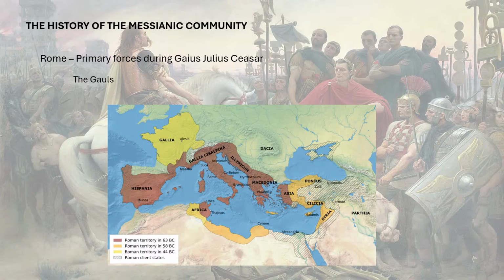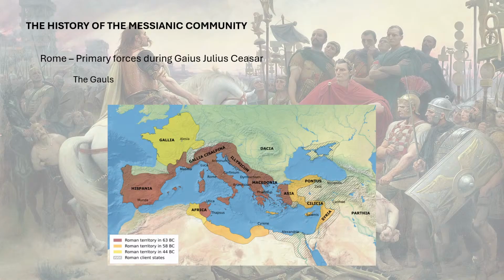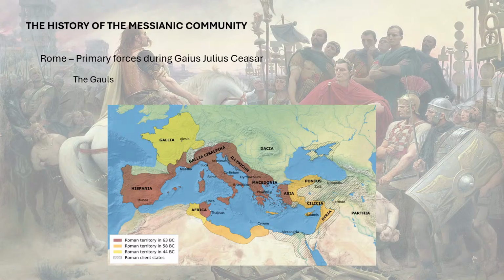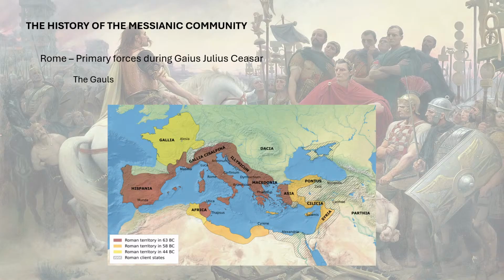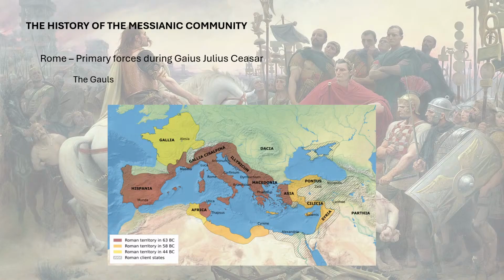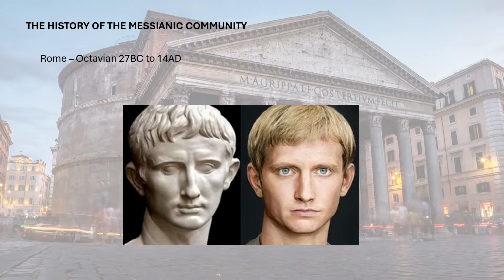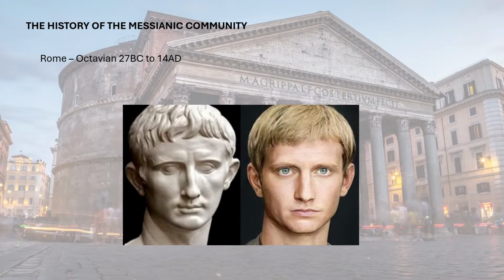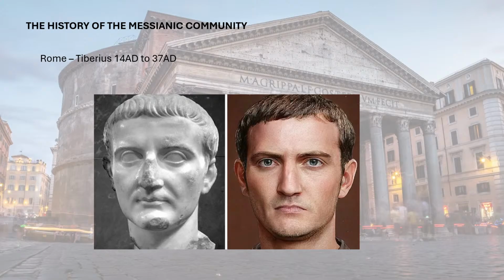Adult Sunday School - 08-03-2025